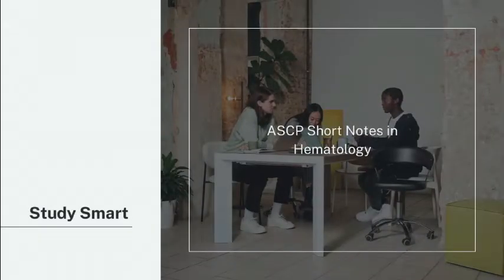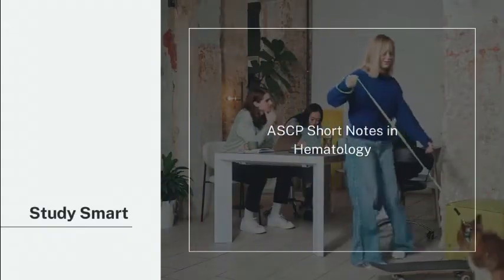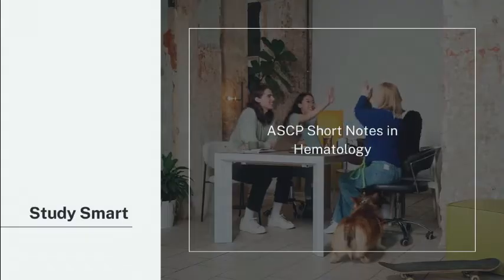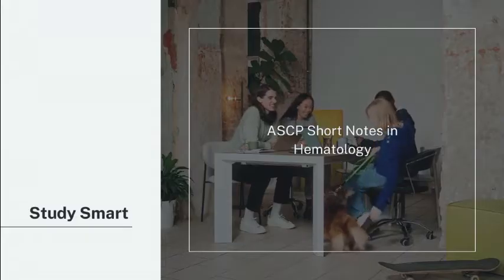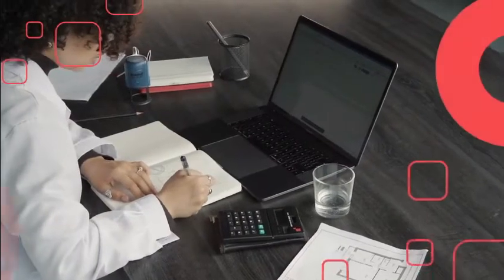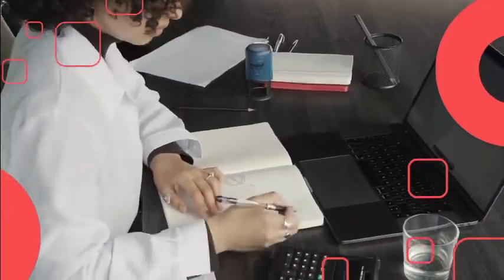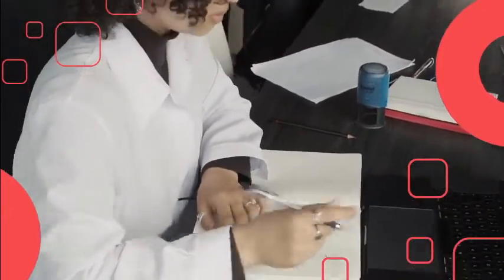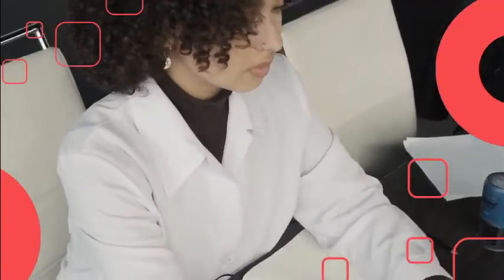How to pass ASCP MLS/MLT Exam! | Hematology module!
🔑 Ready to ace your ASCP exam? Join us in this comprehensive ASCP Preparation Camp as he shares three foolproof steps to help you pass with flying colors! From mastering hematology basics to utilizing study resources like 'ASCP Short Notes in Hematology' and tackling 1000 MCQ questions, this video has everything you need to succeed. 💪📚
0:00 Intro
0:49 Step 1: ASCP Hematology Basics
1:19 Step 2: ASCP Short notes 'study smart'
1:58 Step 3: ASCP 1000 Q&A bank 'practice makes perfect'.